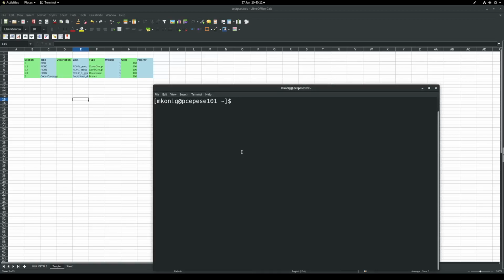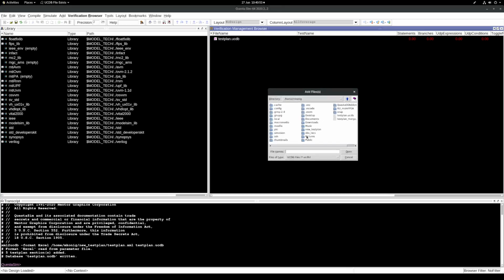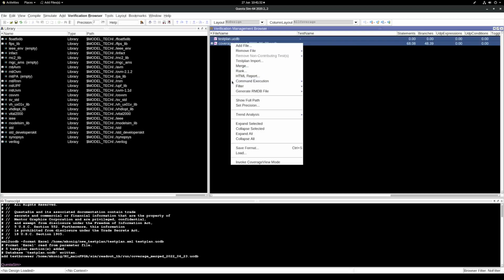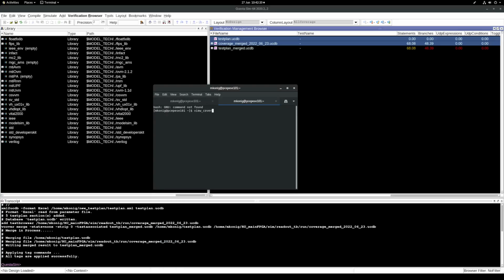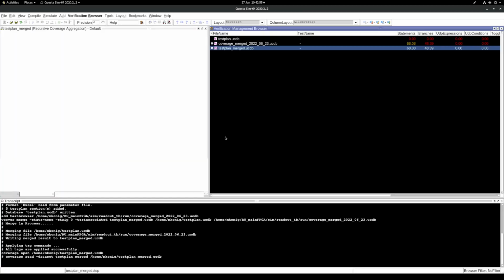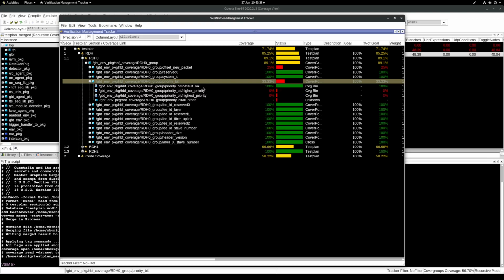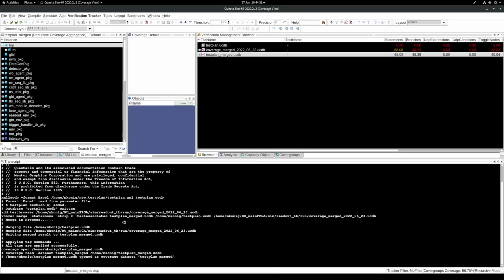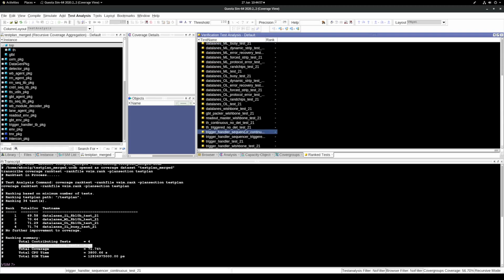Importing and using a Testplan in Questa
Made for CERN EP-ESE-FE, for the verification of the Readout Units main FPGA firmware. Examples will reflect this.

view_coverage.tcl is a script I made for the CERN RU firmware verification project. You won't find it in Questa otherwise.

Also, apologize for the laggy audio during the ranking test portion of the video, it's quite performance intensive and that impacted a few seconds of the recording.